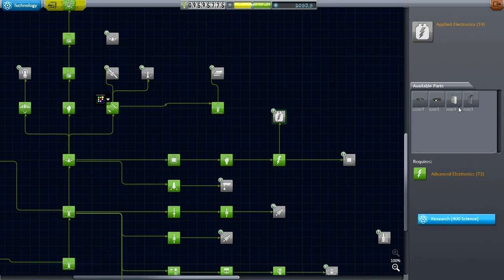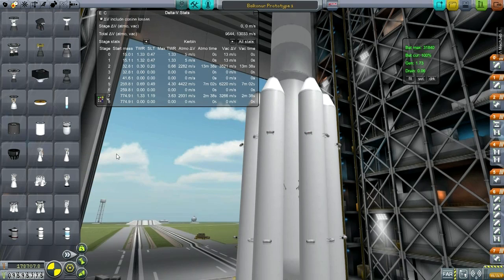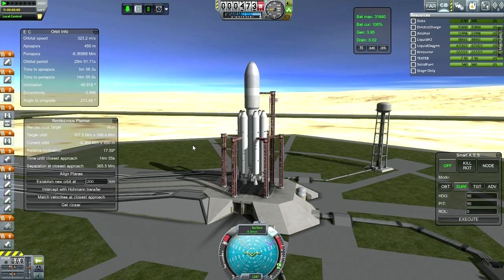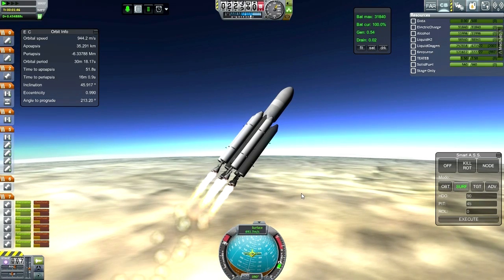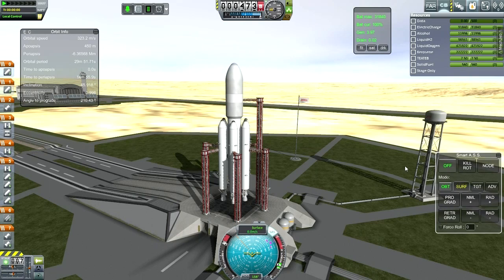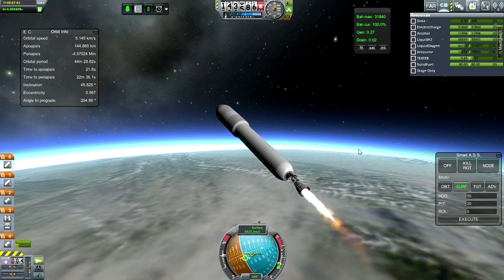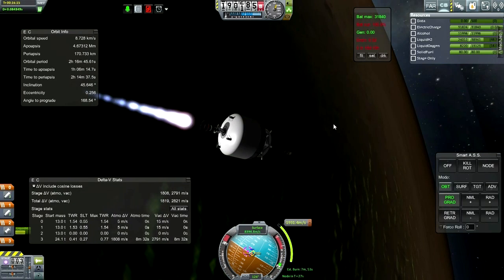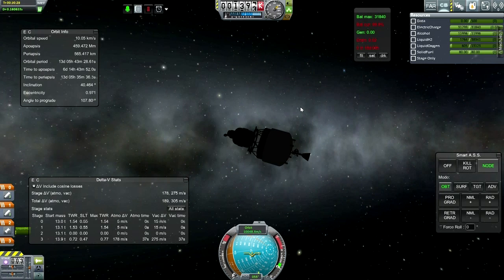Kerbal Space Program (0.24) - Realism Overhaul 055 - Baikonur and Bugs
I was just peacefully trying to make my way to the Moon from Baikonur and all the bugs snuck up on me at once!